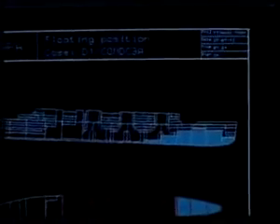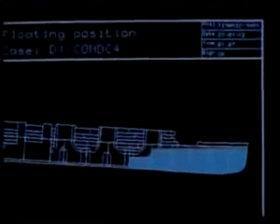04 Titanic Disaster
Titanic sinking 14 April 1912